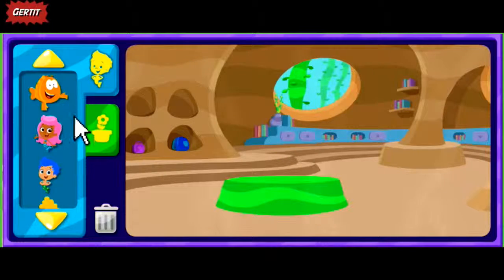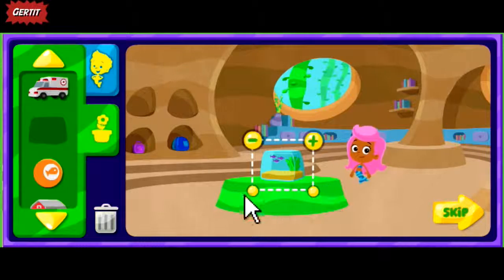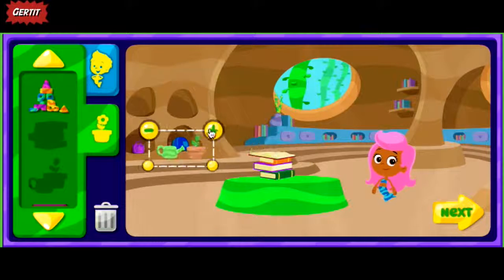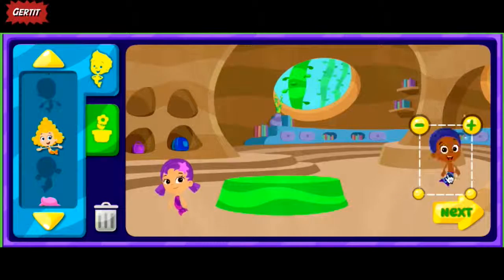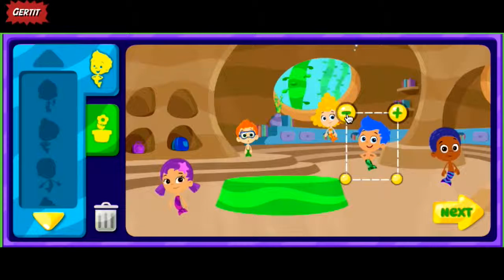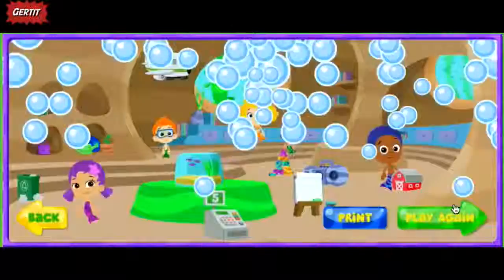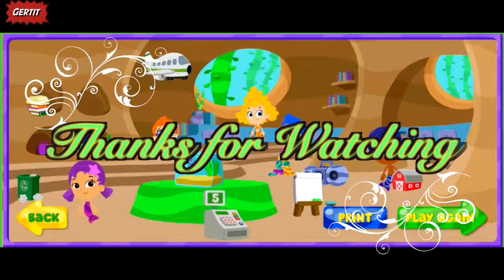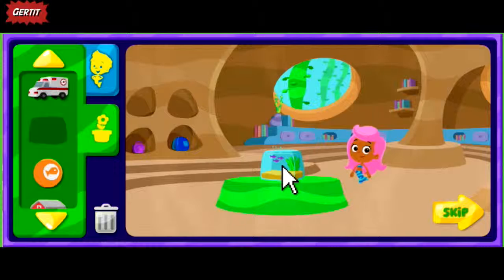Nickelodeon Bubble Gruppies - Bubble Puppy's Classroom Play Games For Kids And Girls By GERTIT